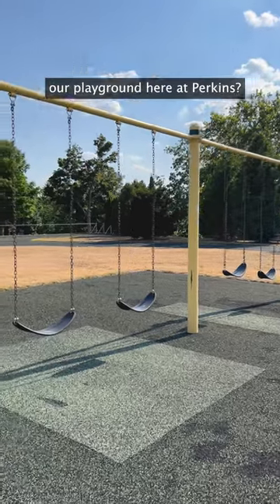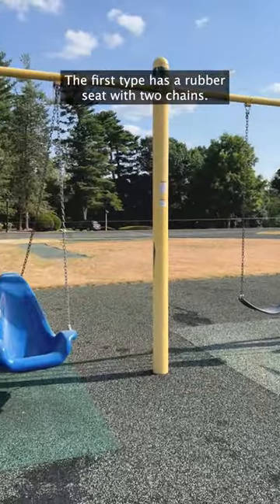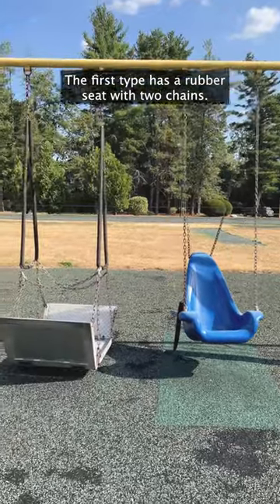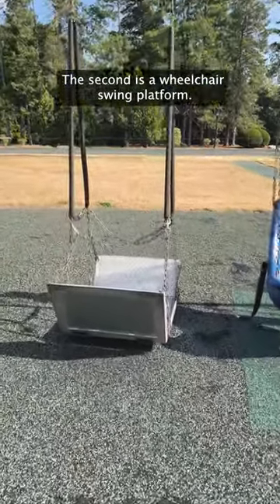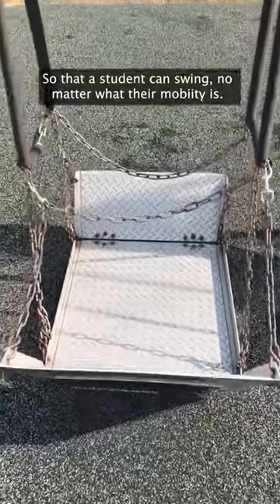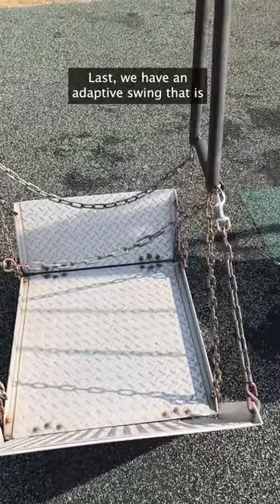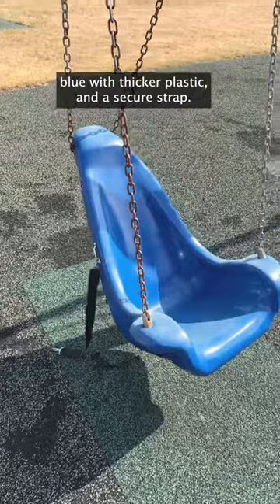Accessible Swings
Learn about the three types of accessible swings at Perkins School for the Blind.